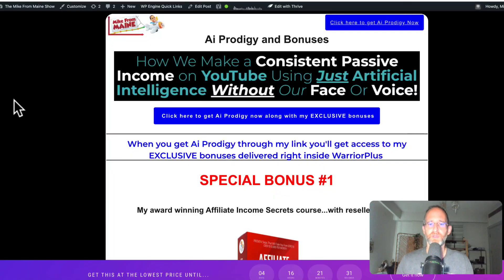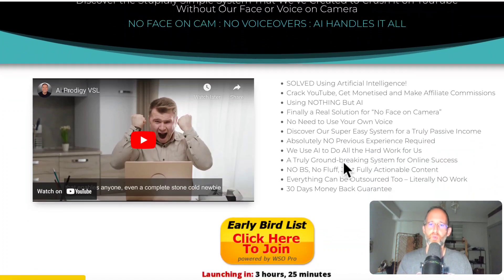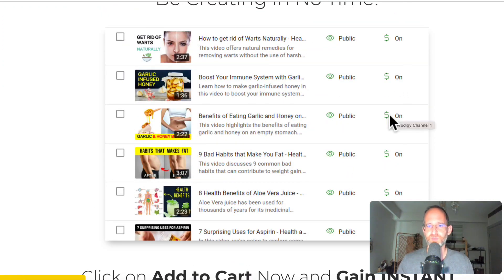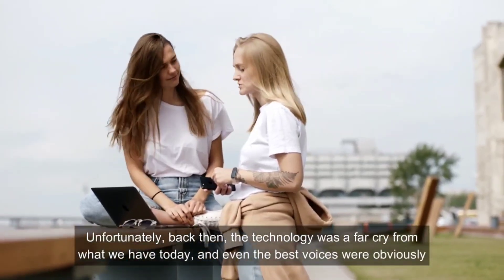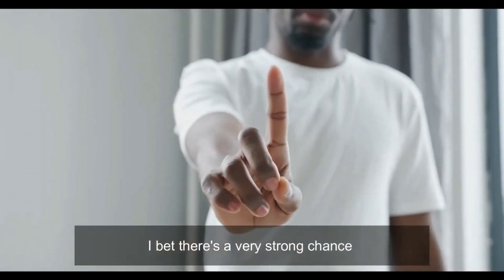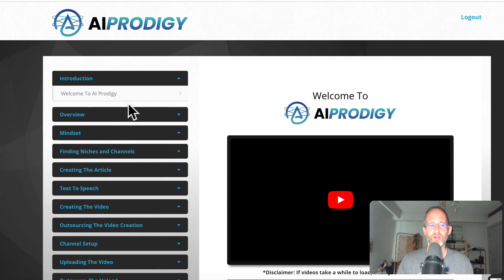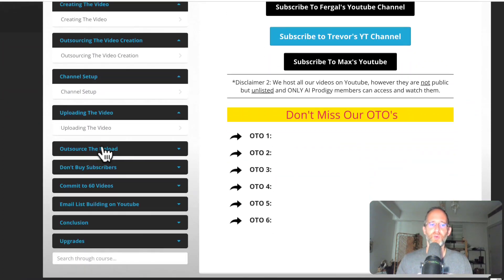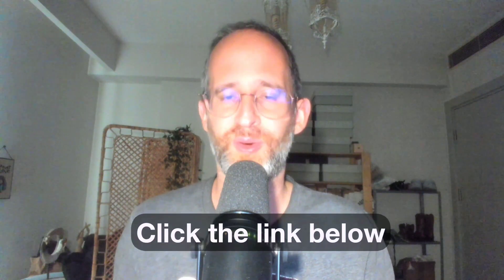Ai Prodigy Review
Thank you for checking out my Ai Prodigy review